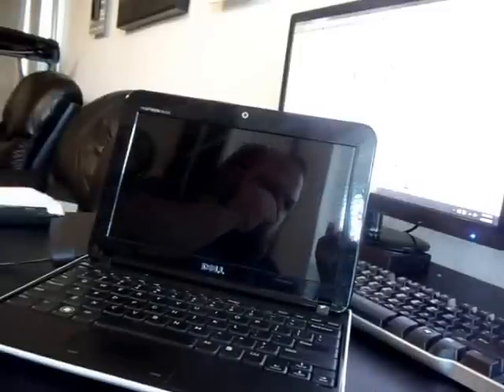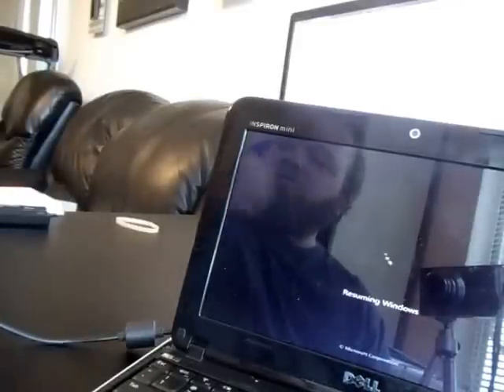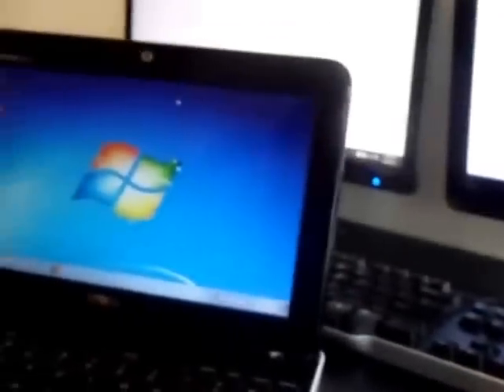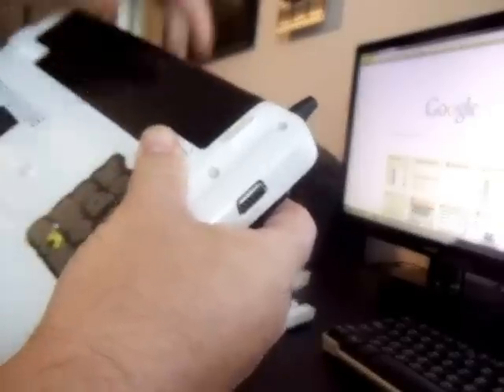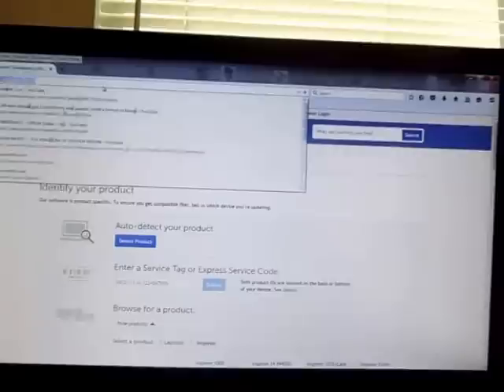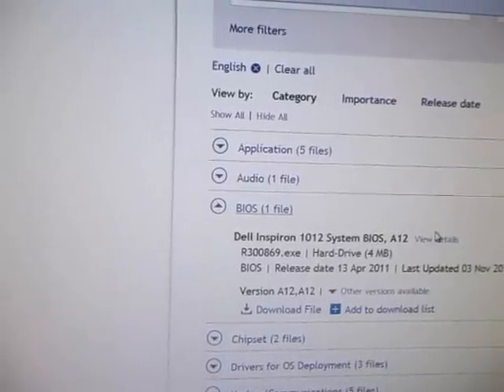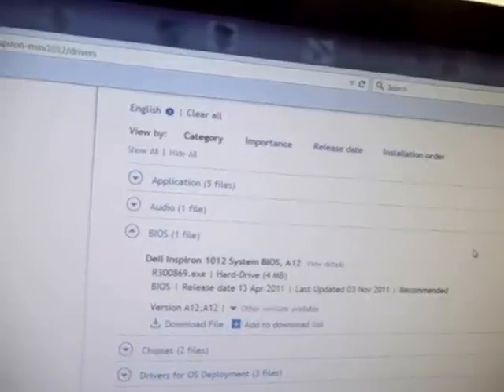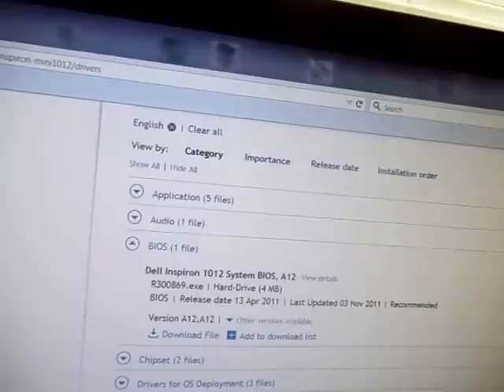Dell Warning The battery cannot be identified The system will be unable to charge this fix error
This video will give you three possible solutions to the Dell battery error  message that indicates your battery not charging.  This problem occurs in several of Dell's laptops (Latitude, Inspiron, Studio Mini XPS etc. This may have happened after the installation of Windows 10 performed by Microsoft during the upgrade.   Fix Repair Solution Bios Charger Battery

notebook XPS 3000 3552 Touch 11z 13Z-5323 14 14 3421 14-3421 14R 14R-5421 14R 5421 14V mini inspirion netbook notebook 14Z-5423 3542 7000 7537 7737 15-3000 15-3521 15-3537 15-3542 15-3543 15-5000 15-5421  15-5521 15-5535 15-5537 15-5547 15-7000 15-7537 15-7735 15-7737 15-i5547 15-N3521 15-N5521 15R 15R-3521 15R-3537 15R-5421 15R-5521 15R-5535 15R-5537 15R-N3521 15R-N5521 15V-1316 15Z 15Z-5523 15Z5523 15Z 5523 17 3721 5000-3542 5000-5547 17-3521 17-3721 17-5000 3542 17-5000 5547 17R 17R-5720 17R-5721 17R-5735 17R5721 17R 5721 110L 120L 500m 510M 600m 610M i7 i3 i5 intel core amd 630m 640M 700-M 700M 710-M US 710M 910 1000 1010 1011 Mini 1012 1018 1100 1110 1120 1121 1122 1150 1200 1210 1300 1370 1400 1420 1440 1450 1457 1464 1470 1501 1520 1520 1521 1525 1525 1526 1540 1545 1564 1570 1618L 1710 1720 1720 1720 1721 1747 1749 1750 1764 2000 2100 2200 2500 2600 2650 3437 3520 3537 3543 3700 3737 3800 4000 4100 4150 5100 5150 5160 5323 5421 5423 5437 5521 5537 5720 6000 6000D 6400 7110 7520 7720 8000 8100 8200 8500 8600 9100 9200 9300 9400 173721 B120 B130 E1405 E1505 E1705 I3 I15RVT i15RVT-3714BLK I15RVT-6143BLK I15RVT-6195BLK I15RVT-8571BLK I15RVT-13333BLK L702X M101 M101Z M102Z M301Z M511R M531R M731R M4040 M4110 M5010 M5030 M5040 M5050 9 N301Z N3721 N4020 N4030 N4050 N4110 N5010 N5020 N5030 N5040 N5050 N7010 N7110 PP05L PP12L PP14L PP39S 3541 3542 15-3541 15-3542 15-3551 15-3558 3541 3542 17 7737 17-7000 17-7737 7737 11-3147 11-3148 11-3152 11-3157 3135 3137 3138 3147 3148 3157 i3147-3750sLV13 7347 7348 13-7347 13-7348 i5551 i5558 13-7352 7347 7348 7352 I7347 I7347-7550SLV I7348 i7559 i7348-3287sLV I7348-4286SLV I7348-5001sLV 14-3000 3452
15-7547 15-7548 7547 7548 I7537T I7537T-3341SLV 530s 2013
I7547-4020SLV 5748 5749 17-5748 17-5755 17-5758 x200 2014
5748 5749 i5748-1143sLV i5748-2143sLV i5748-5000sLV 2015
i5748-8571sLV i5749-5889SLV I57485000SLV Vostro 5547 t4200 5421t 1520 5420 m101z 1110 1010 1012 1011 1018 celeron 5523 15z 1750 zino 537s 545s 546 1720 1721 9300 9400 e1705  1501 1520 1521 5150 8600 e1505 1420 e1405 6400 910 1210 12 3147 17r 11 ultrabook i15RV-954BLK 3542 i5551‑1667BLK 14z e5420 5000 i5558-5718SLV i7559-763BLK touchscreen 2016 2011
15R-N5110 n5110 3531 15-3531 nvidia 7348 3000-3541 quad dual core tablet used new n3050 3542 i3147 truelife i5555 i3452 i3148 i3147 i7353 i15rvt i131471 i15rv i15748 i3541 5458 i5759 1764 i3452 i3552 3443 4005u a8 hard drive harddrive 5558 m731r 13z-5323 13z 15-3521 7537 duo atom 15-7559 a10 touch screen 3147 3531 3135 I7537T-4340SLV I7537T 3520 i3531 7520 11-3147
5323 13z n301z n311z n4120 n301z 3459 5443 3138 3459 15r chromebook I15N 15r I15N-1900BK 1545